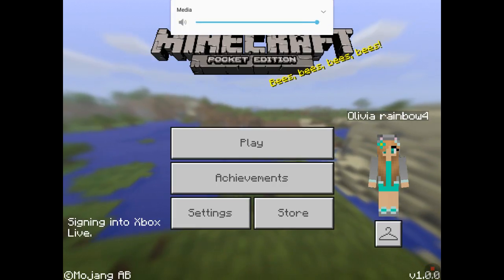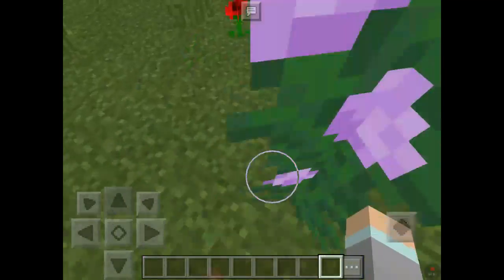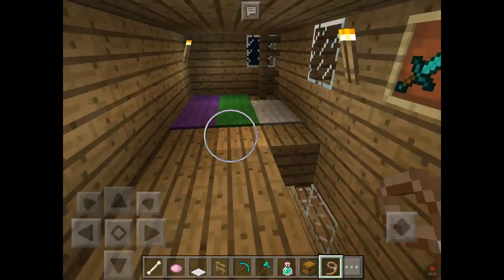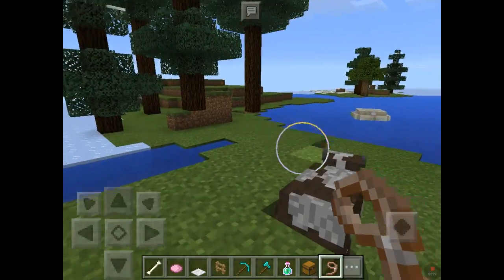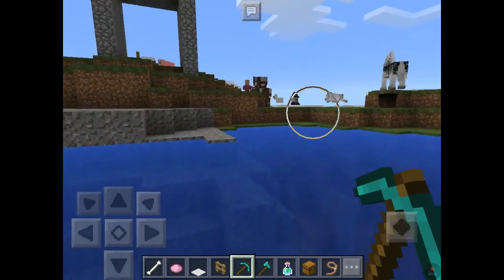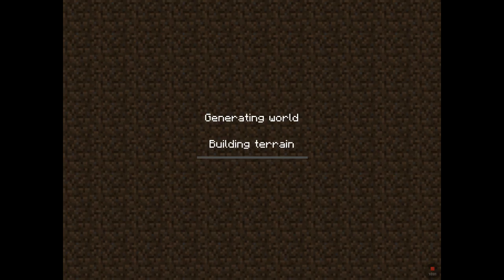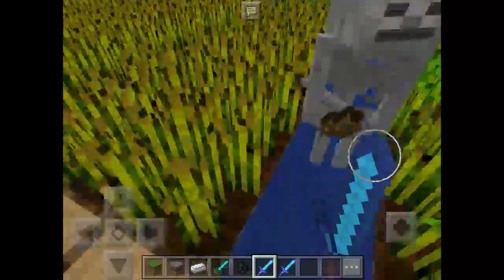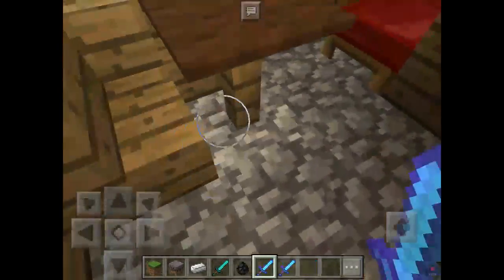Minecraft series with olivia/ep1